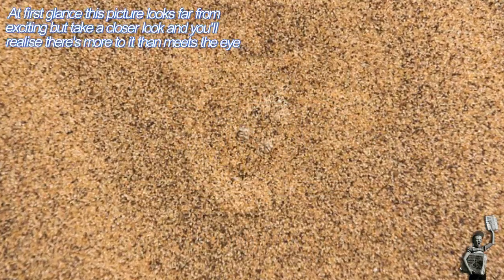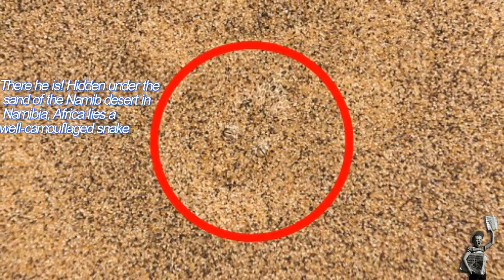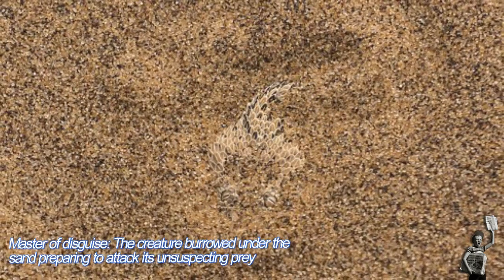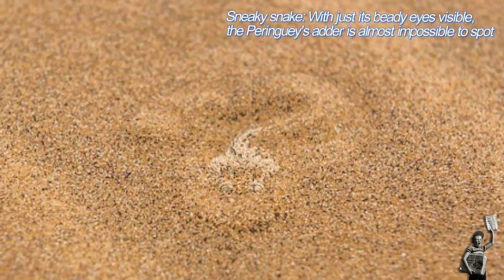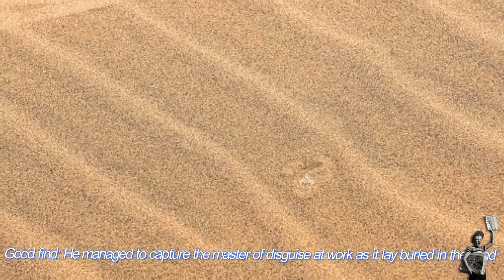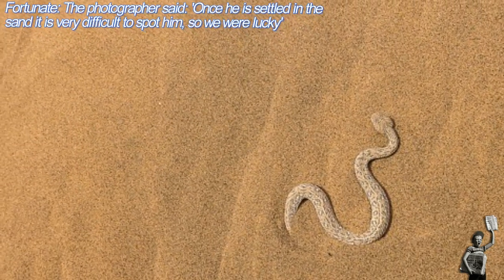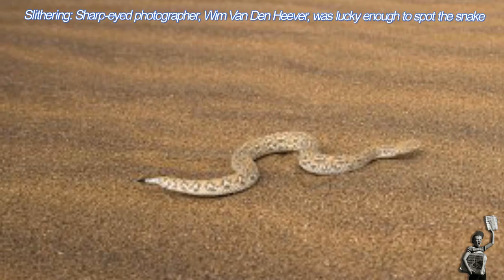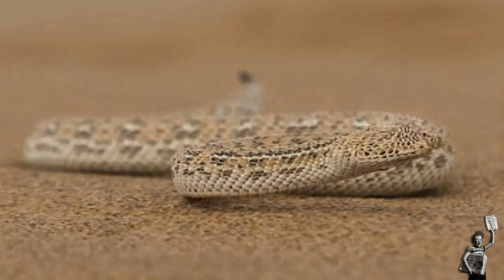Can you tell what animal is hiding in this photo?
Can you tell what animal is hiding in this photo? Sneaky creature partially buried under the sand to AMBUSH its prey is almost impossible to spot

Hidden under the sand is a venomous snake preparing to ambush prey

The Peringuey's adder is on average 8-10ins long and feeds on geckos

It was found in the Namib desert in Namibia, Africa with just eyes visible